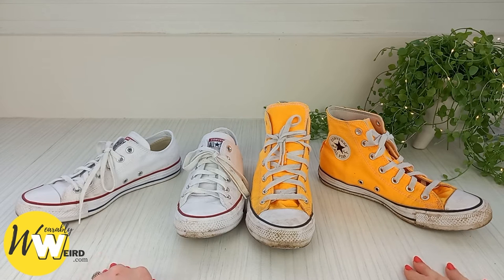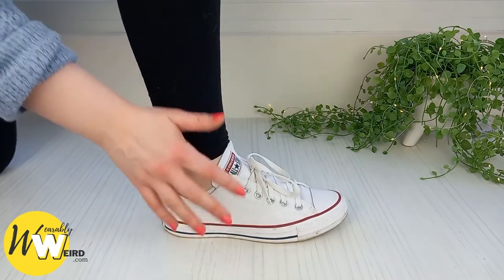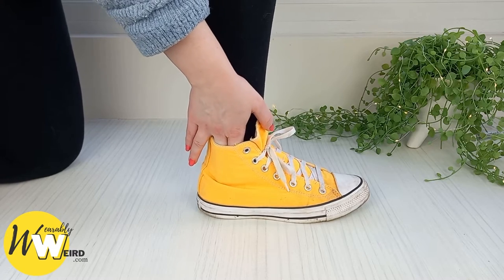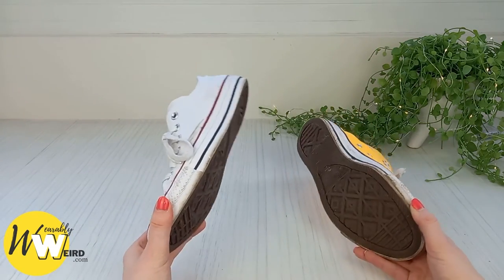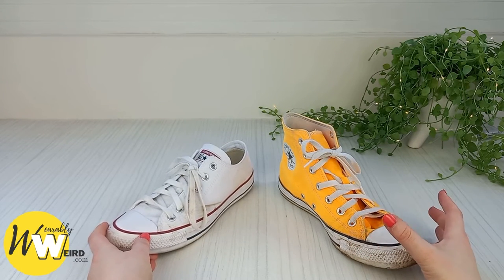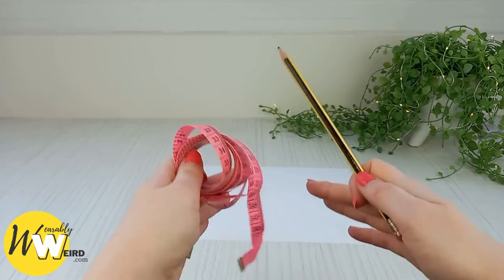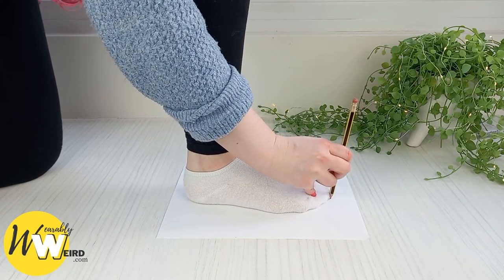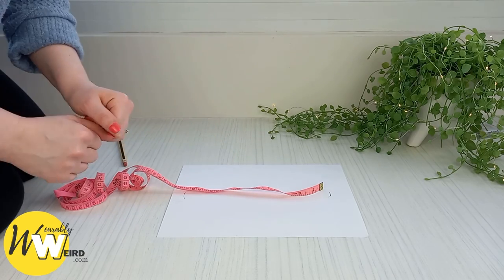Do CONVERSE Run BIG or Small? Converse Size Guide & FAQs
When shopping for Converse the following query often comes up: do Converse run big or small? Here’s a Converse sizing review, including FAQs.